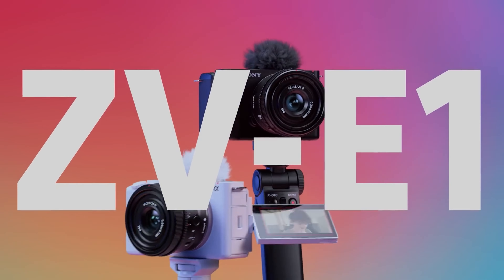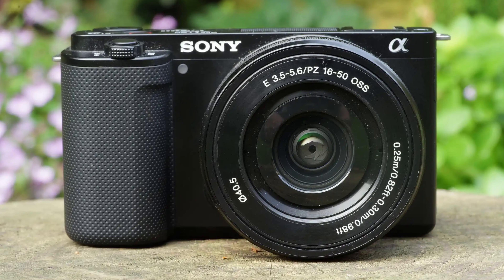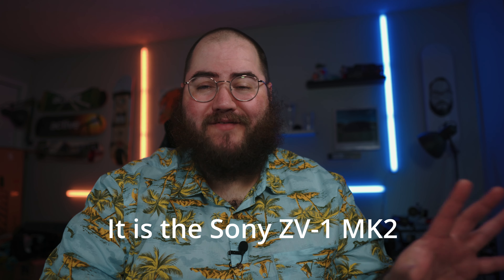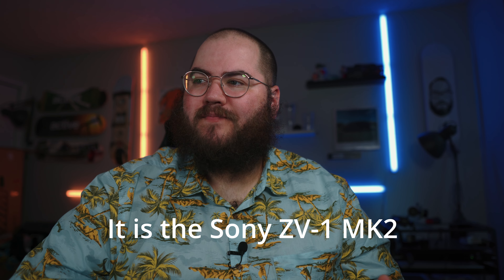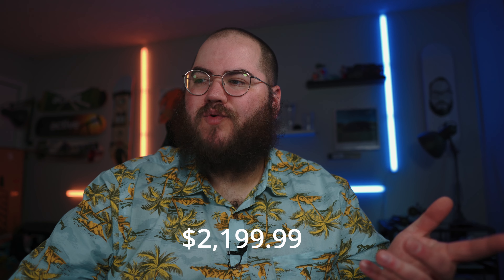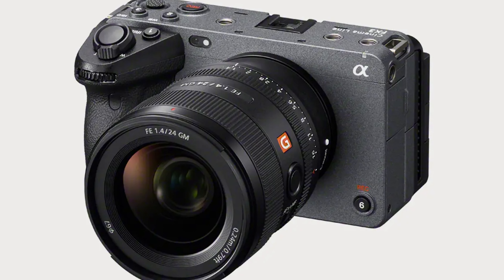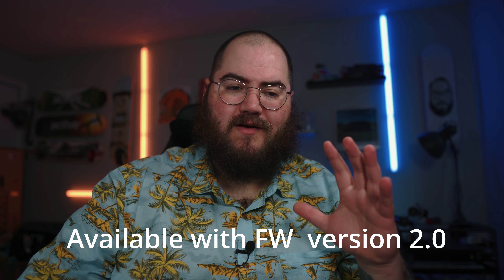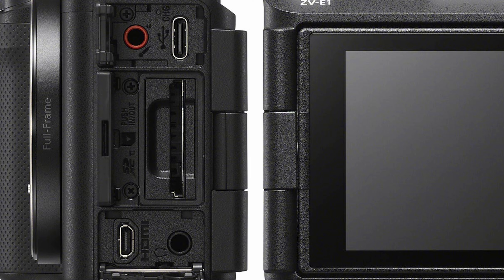the Sony ZV-E1 | Reasons Why It May Not Be My Top Choice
I know what you're thinking "But you were so hyped about it" well things change. I get into some of the reason that I might not want this camera